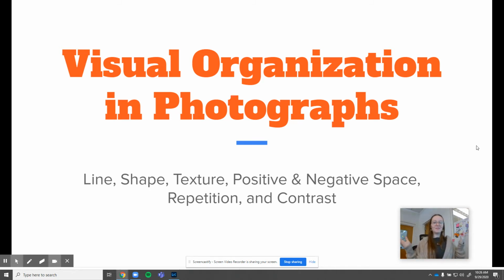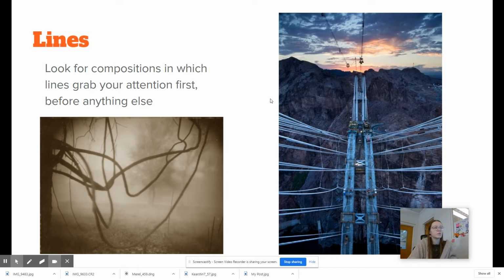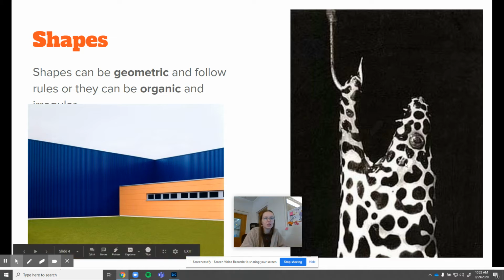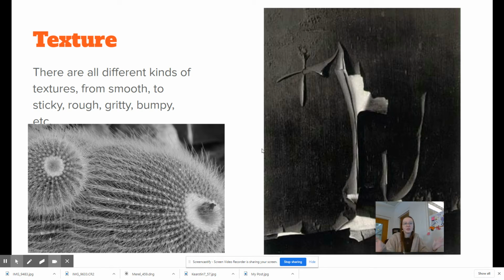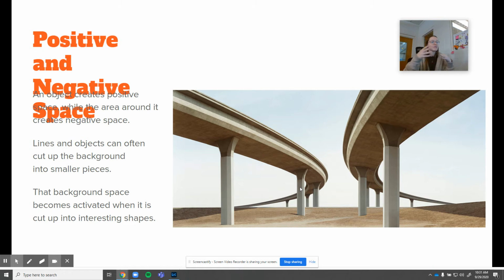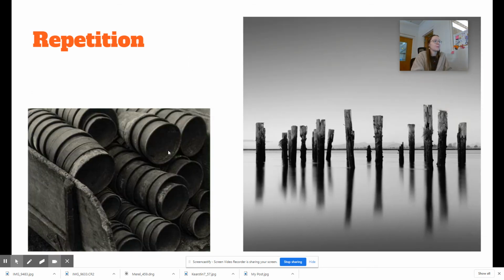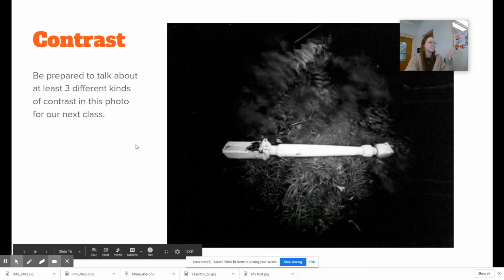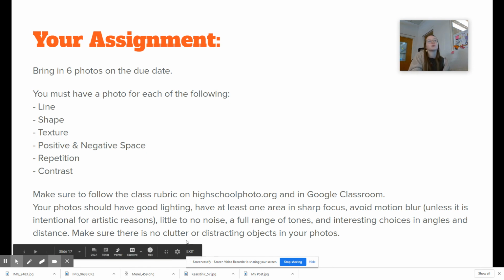Visual Organization Video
Virtual Lecture created for my students during distance learning.